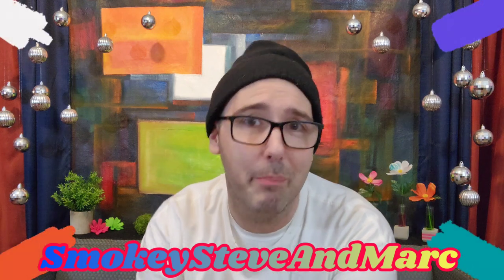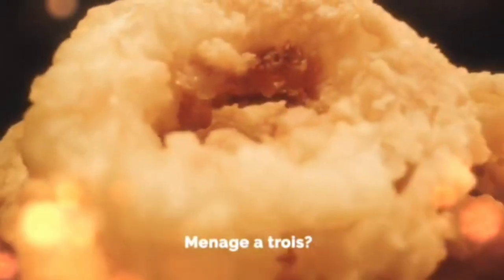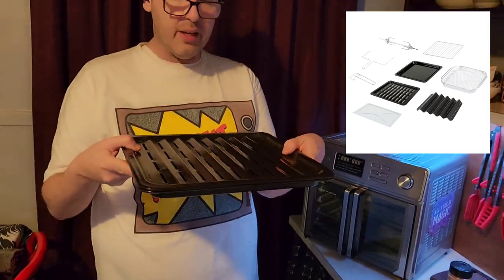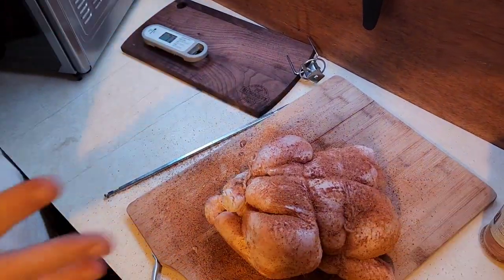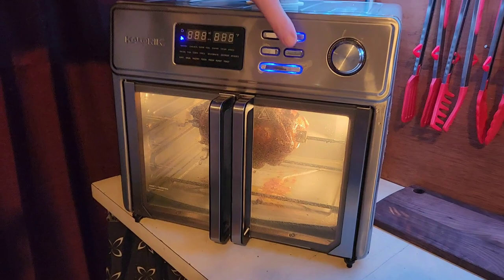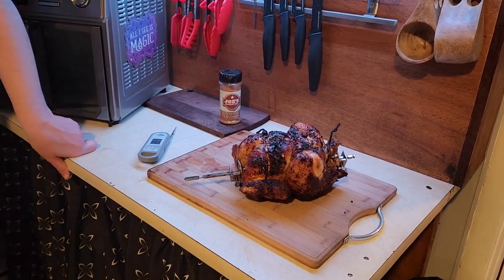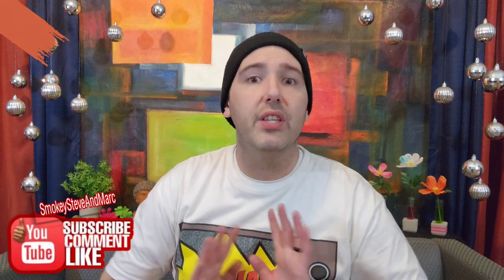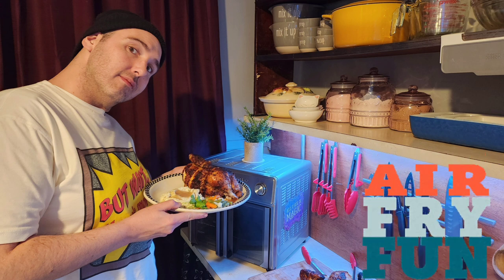Rotisserie Chicken in Kalorik Air Fryer Oven! Test and Review! Steve Will Try It!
Hello Everyone! Tonight I will be testing out the Kalorik Air Fryer Oven, specifically, the Rotisserie function. We're longtime Kalorik owners and I once attempted the rotisserie chicken in the Kalorik but it was something of a fail, so now, Steve Will Try It...AGAIN, I guess :) Enjoy! Steve and Marc

Snailmail:
SmokeySteveAndMarc

Temu:
or enter fav5403 at checkout :)
Youtube TV: